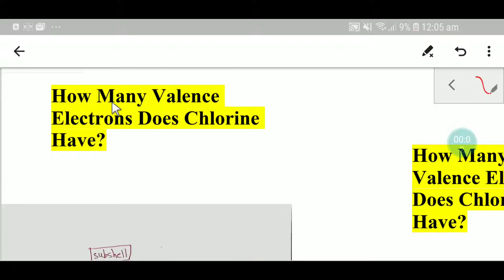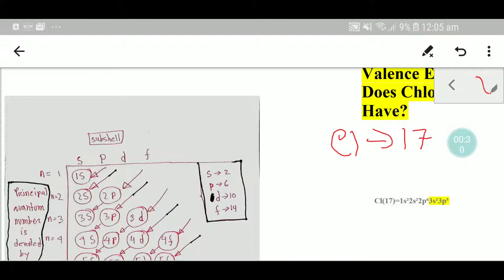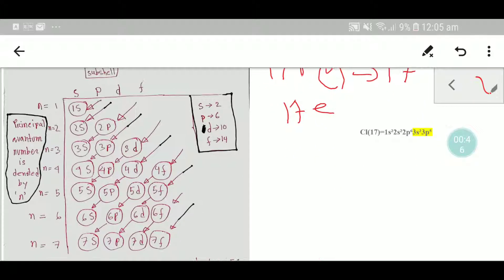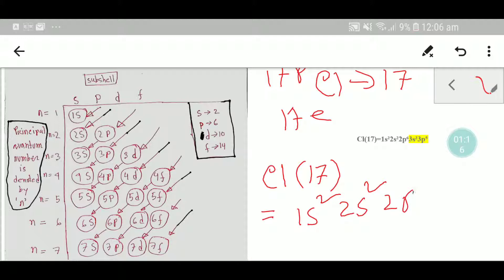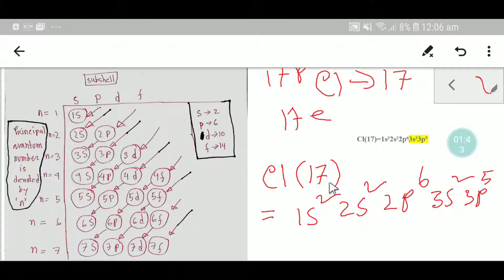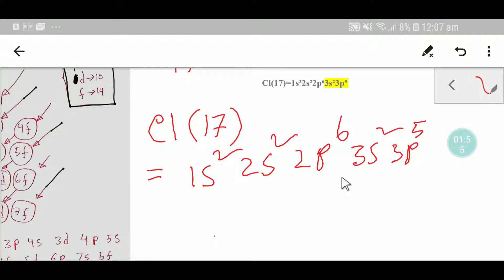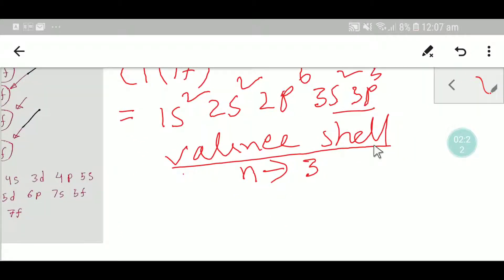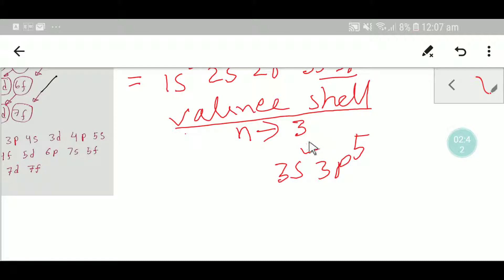How Many Valence Electrons Does Chlorine Have?||Number of Valence Electrons in Chlorine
How Many Valence Electrons Does Chlorine Have?||Number of Valence Electrons in Chlorine||What are the number of valence electrons in Cl ?||What is the ground state electron configuration of chlorine and the number of valence electrons in it?
||How many electrons are in the outer shell of the Cl atom?||How will you find the Valency of chlorine ?